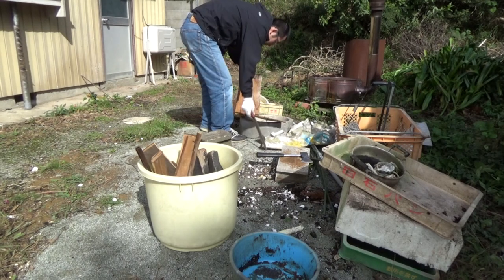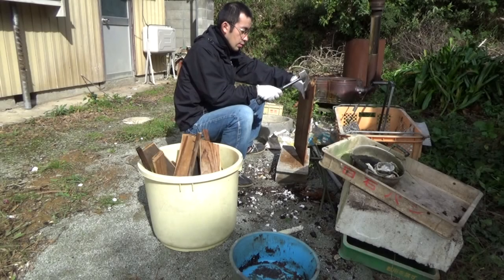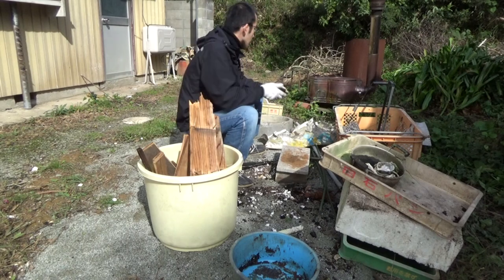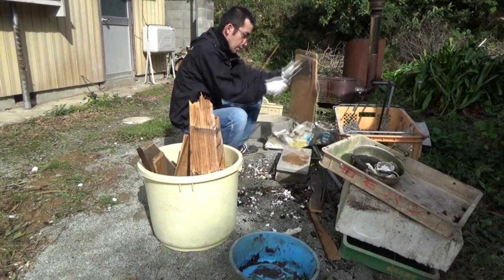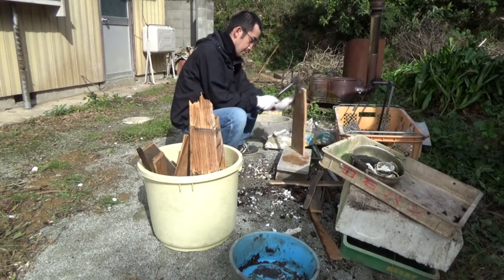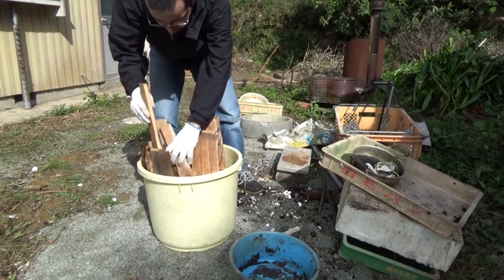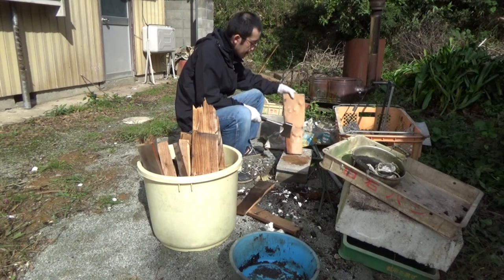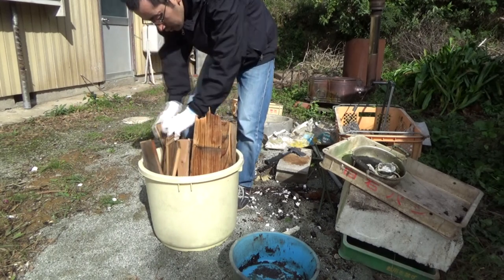【自給自足】薪割り板割り薪ストーブの灰取り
薪ストーブを使うための下準備。
木をノコギリで切って
木を割って
薪ストーブに貯まった灰取り